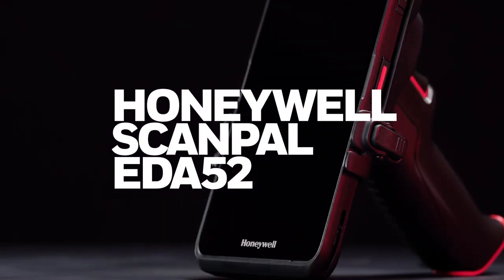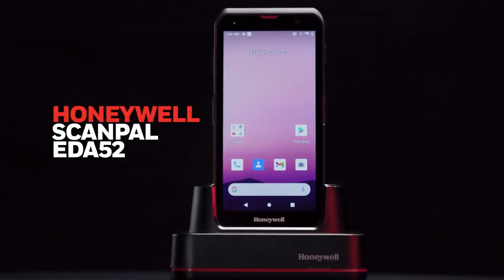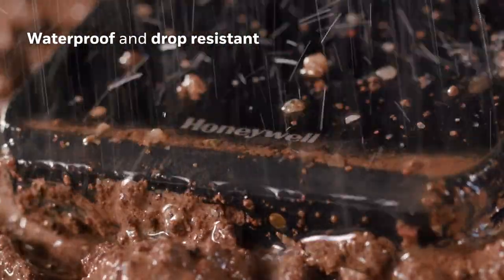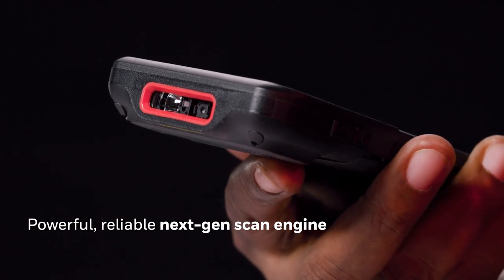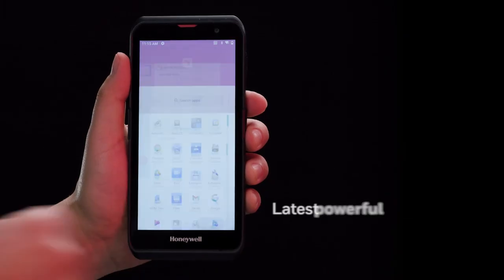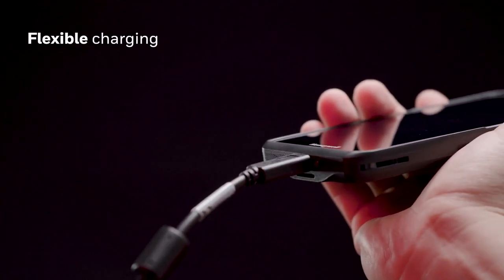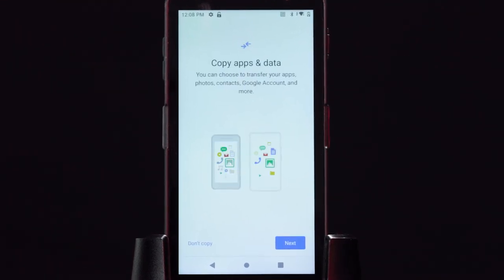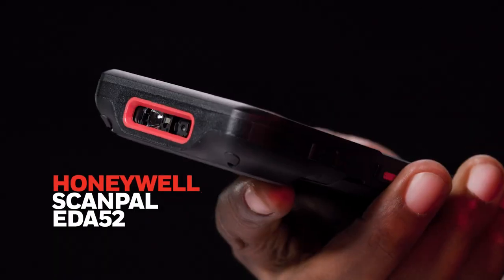Peacock Bros Scanpal EDA52 Intro Video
The Honeywell ScanPal™ EDA52 is an enterprise-class mobile computer that provides reliable and secure connectivity between frontline workers and back-end business systems. It is designed for use in retail, transportation & logistics, manufacturing, healthcare, and public service applications.